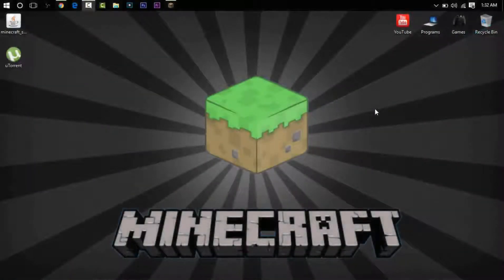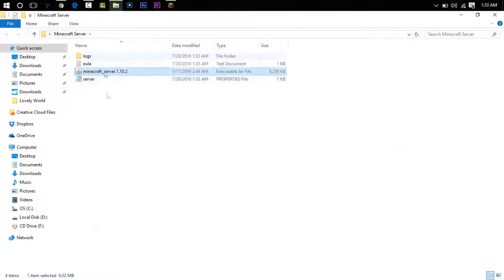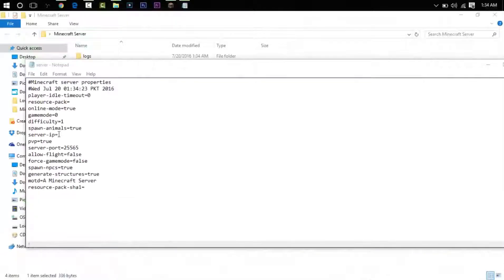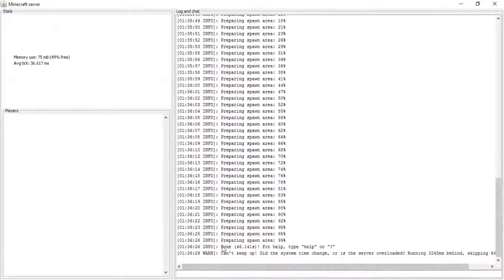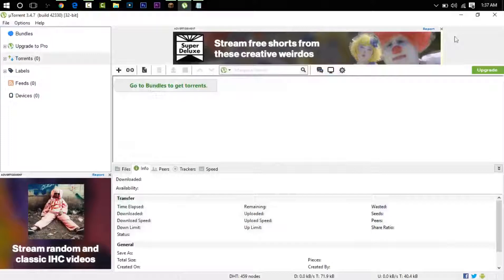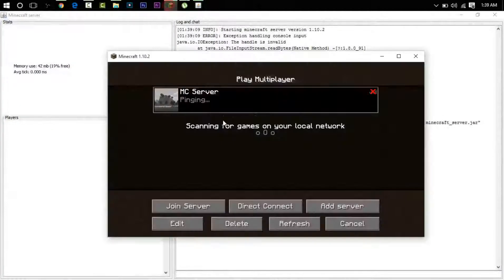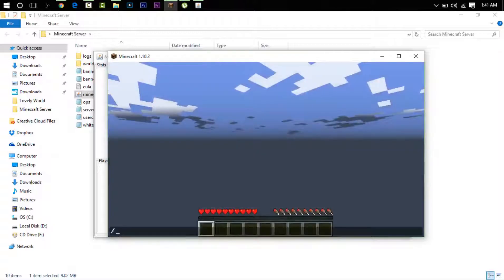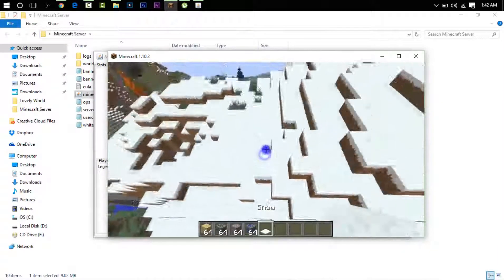How to Make A Minecraft Server 1.10.2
Links
This Video I WIll Show You how to make a minecraft server very easily and with no port forwarding with a scary way
-LegendaryMatroix